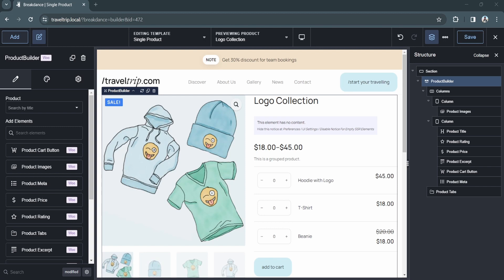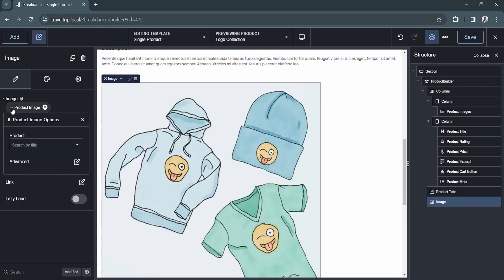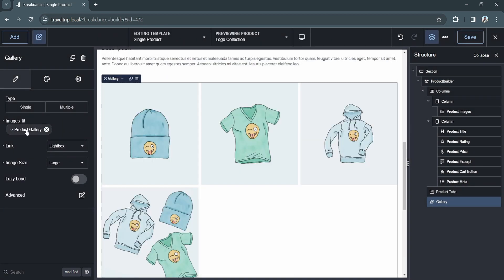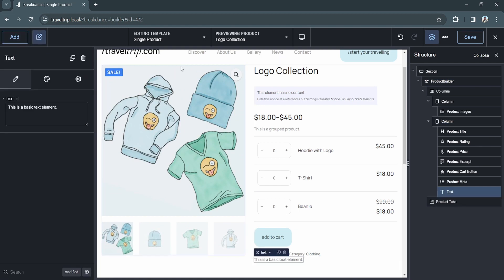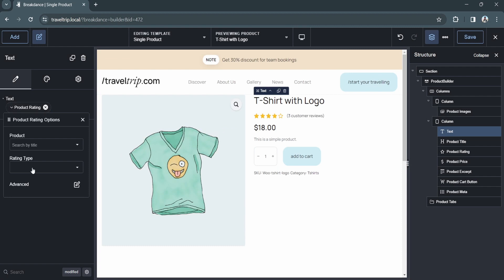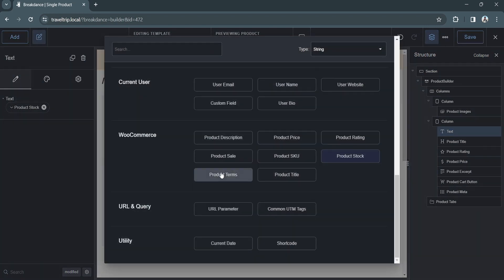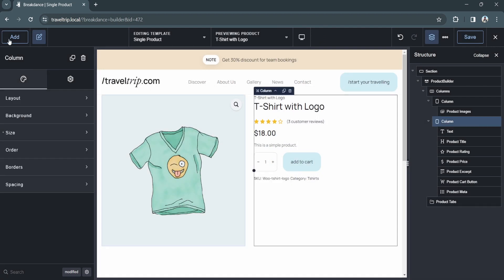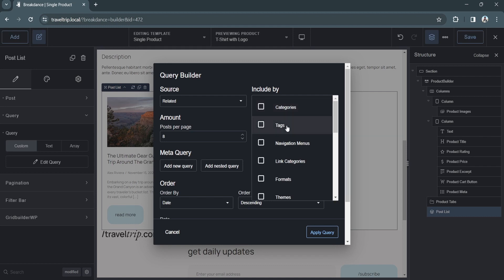WooCommerce Data Points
In this video, we'll discuss the different WooCommerce Data Points available in Breakdance when working with Dynamic Data.